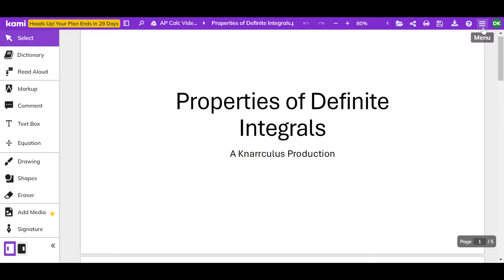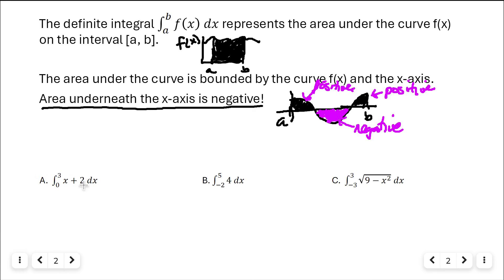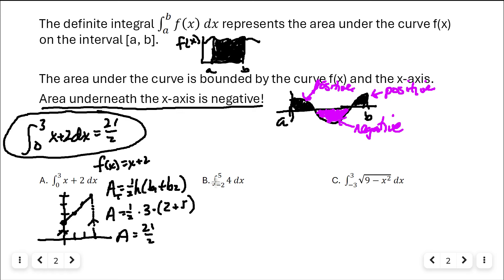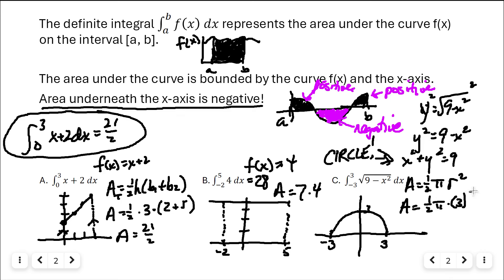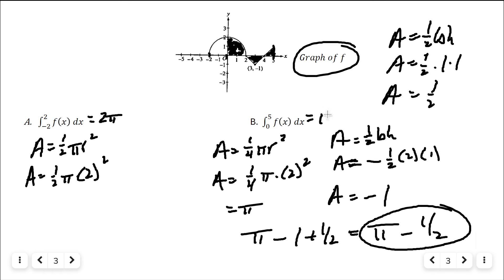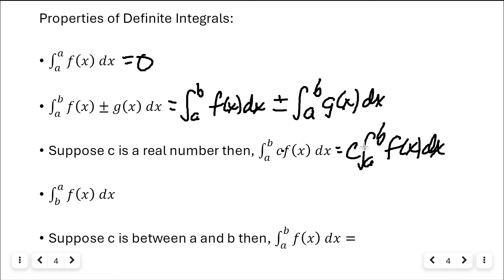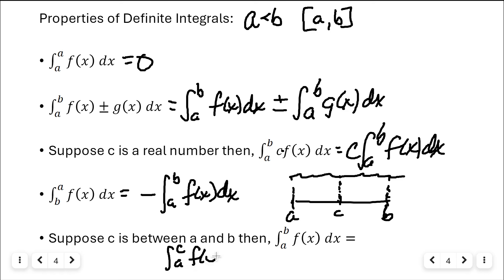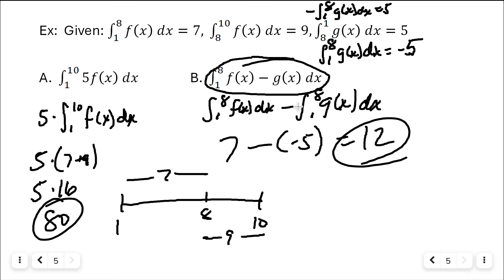4.3B Properties of Definite Integrals